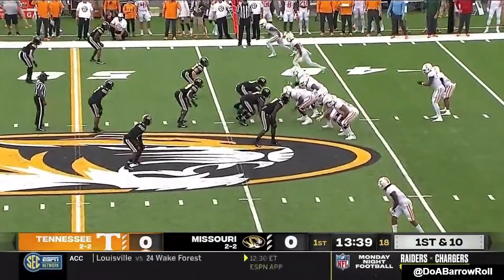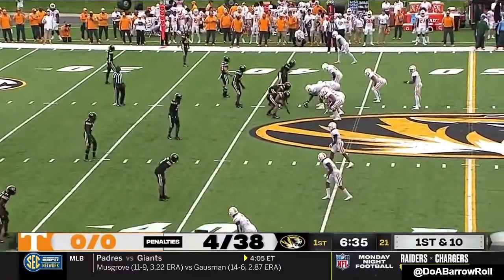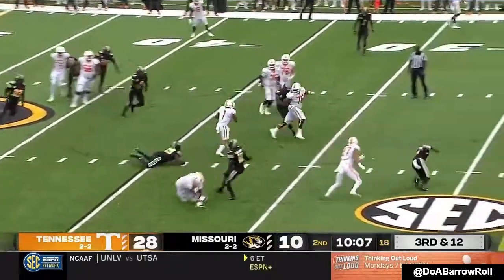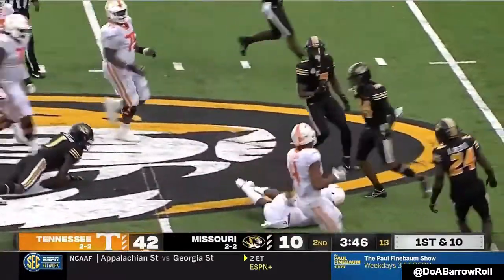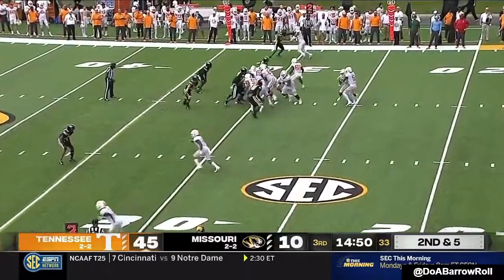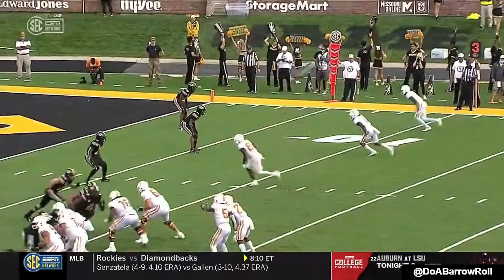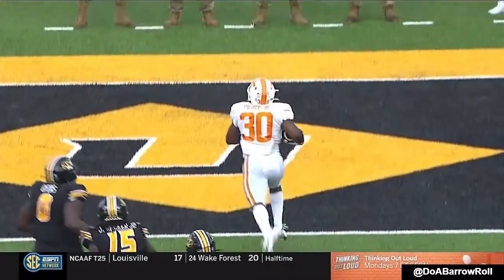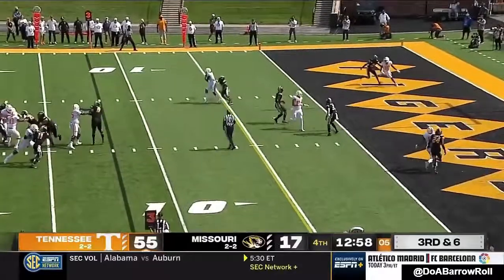Tennessee OL/Offense vs Missouri Defense (2021)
Darnell Wright LT #58
Jerome Carvin LG #75
Cooper Mays OC #63
Javontez Spraggins RG #76
Cade Mays RT #68
Hendon Hooker QB #5
Tiyon Evans RB #8
Velus Jones WR #1
Kobie Whiteside DL #78
Akial Byers DL #0
Trajan Jeffcoat EDGE #18